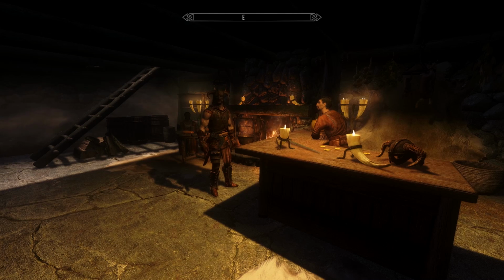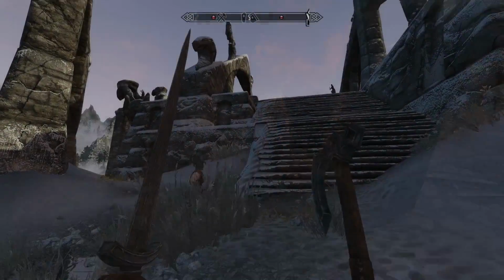Skyrim Online Multiplayer Co-op Mod: Tamriel Online Update